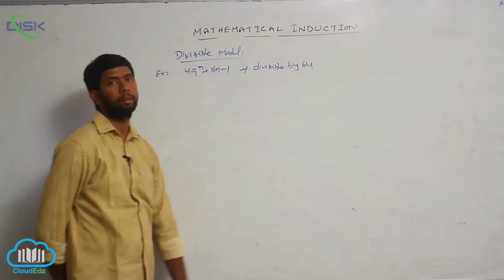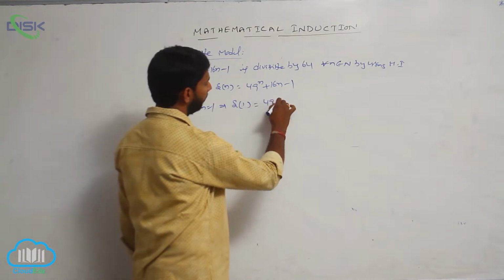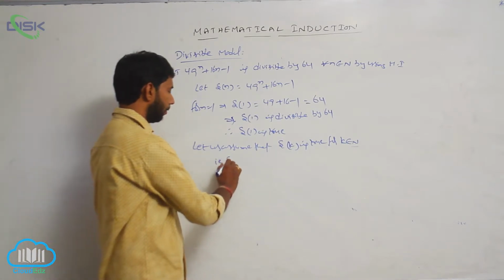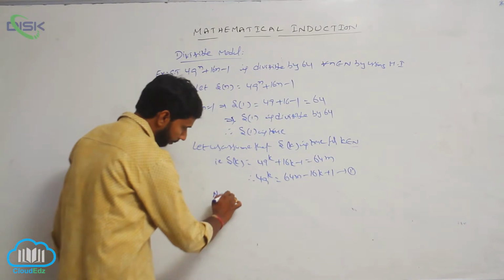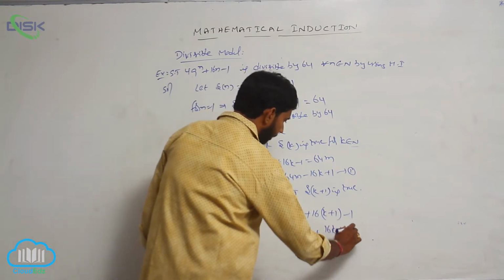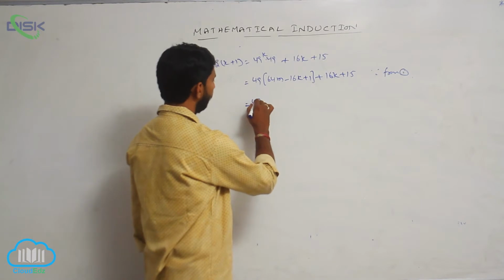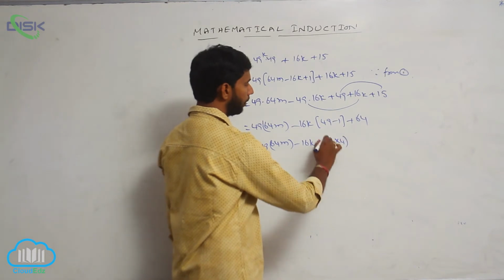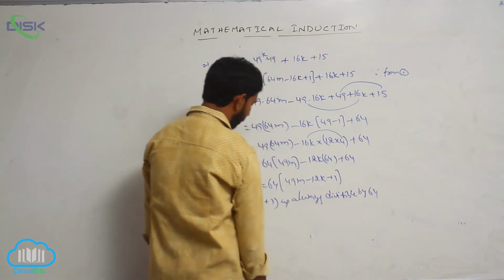Principles, Applications of mathematical Induction || divisible model 1 || Disk Telangana